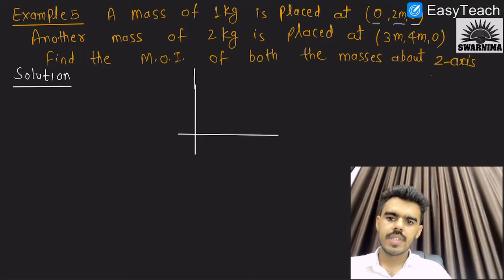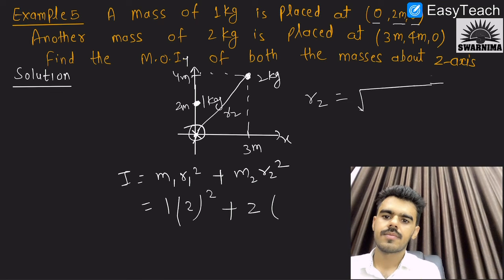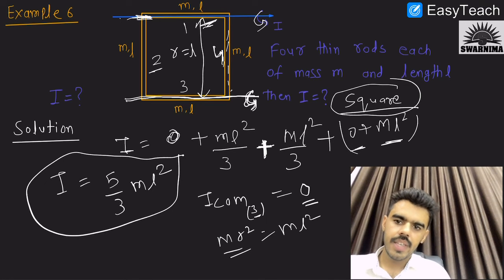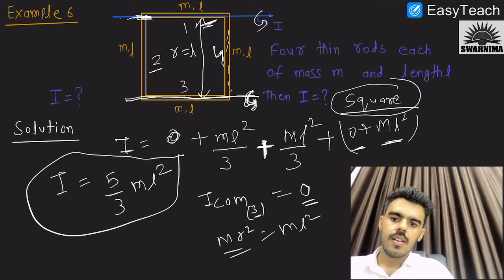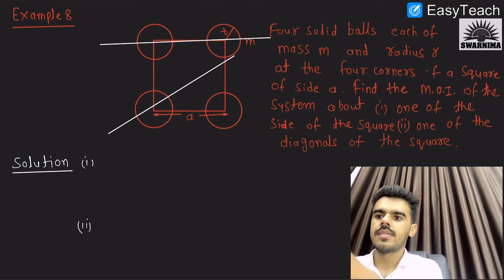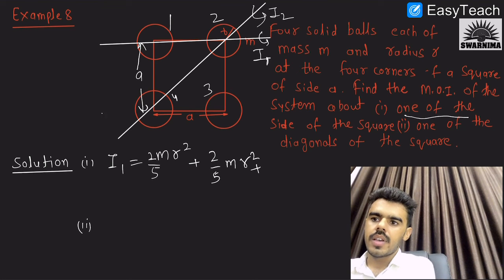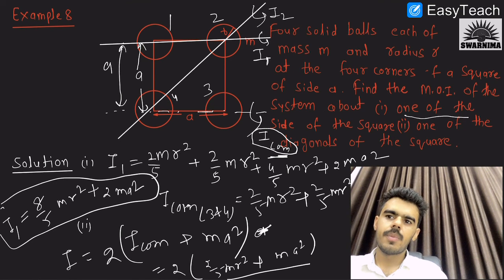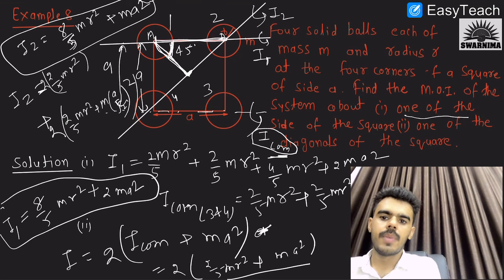Rotational motion | Moment of inertia | Solved examples part 2 | Dr. Radheshyam Dharnia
| Bishnoidoctor
 | Dr. Radheshyam Dharnia | Dr. ]Radheshyam bishnoi mbbs | Doctorbishnoi